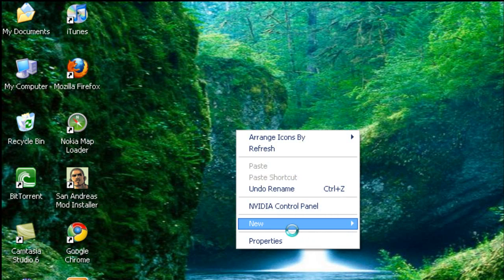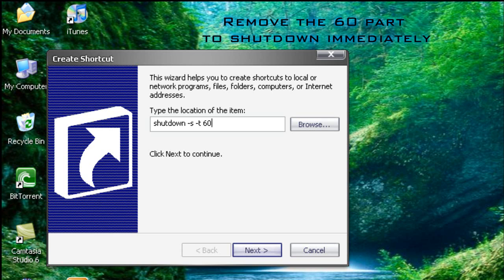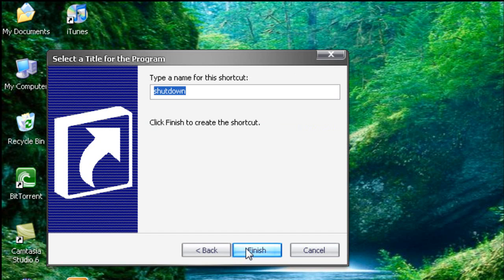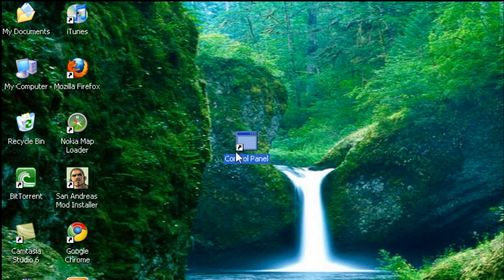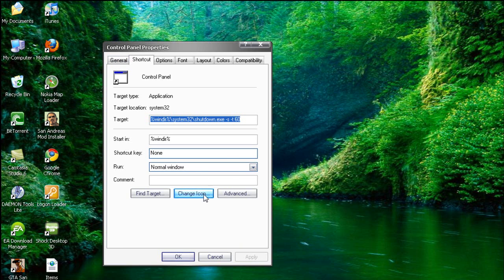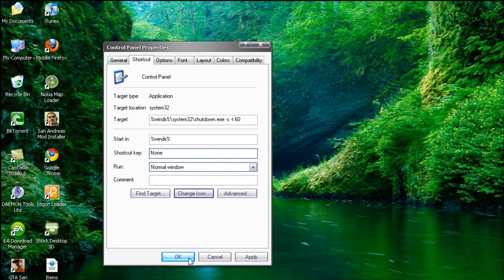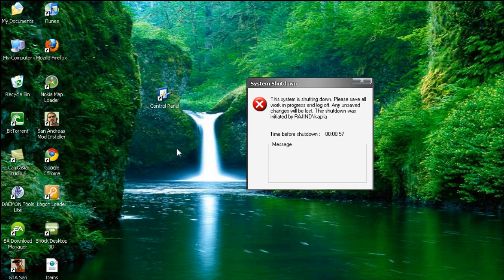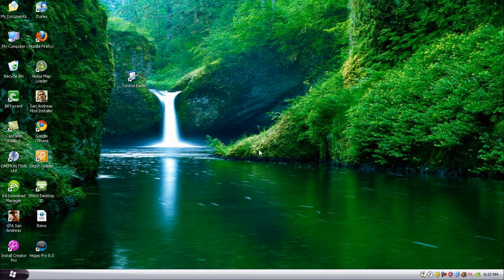Create a Shortcut to Shutdown the Computer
This is a very easy tutorial on how to create a shortcut that can shutdown the computer within a timer or immediately. So first off make a new shortcut and at the location, type this down.

The 60 means 60 seconds. Remove it if you don't want the timer.